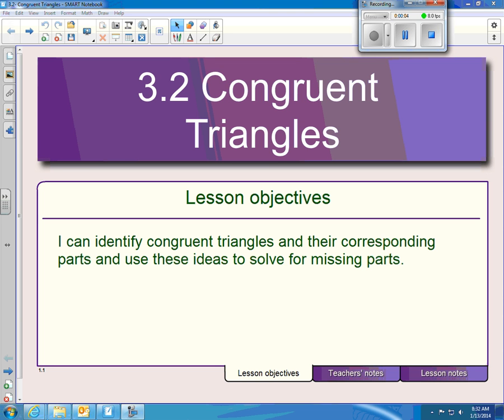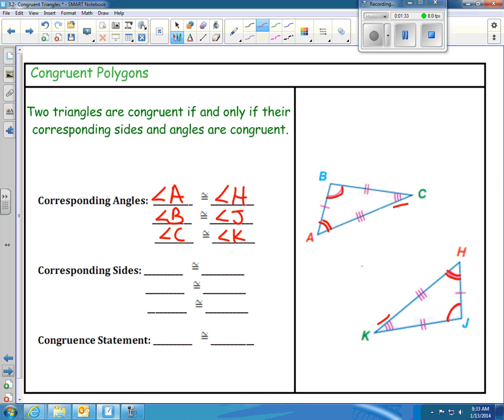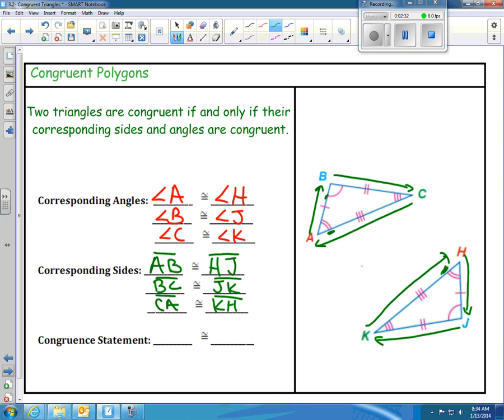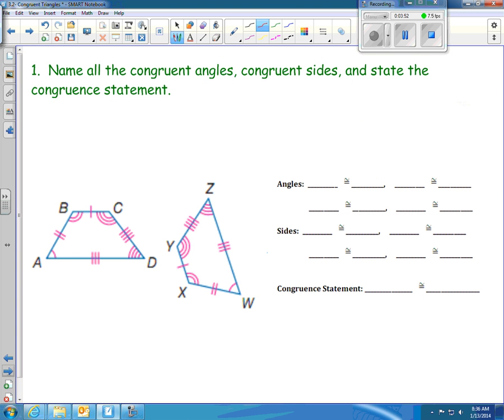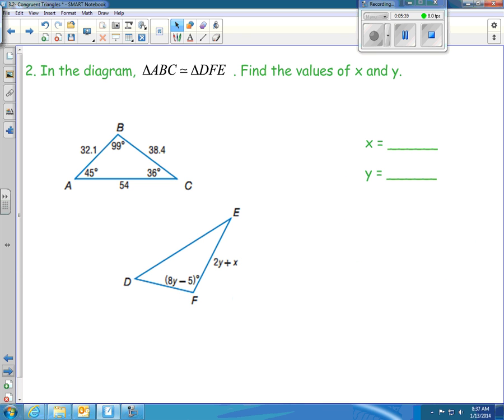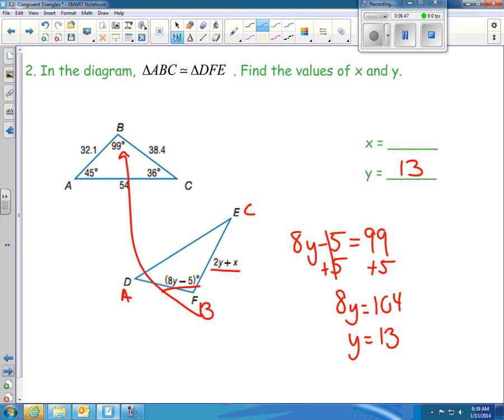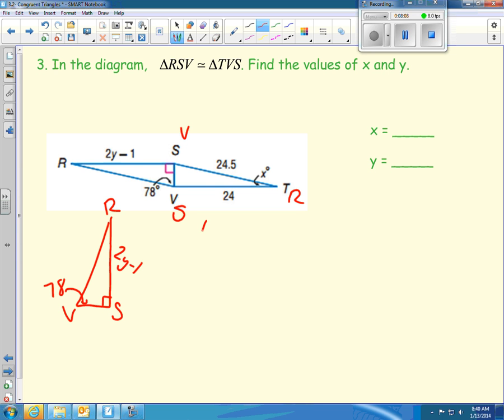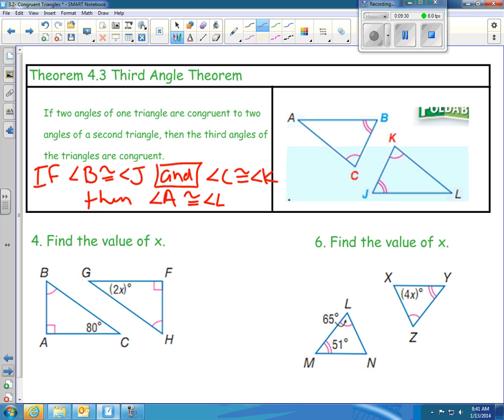3 2 Congruent Triangles